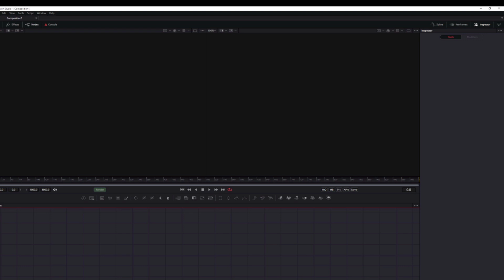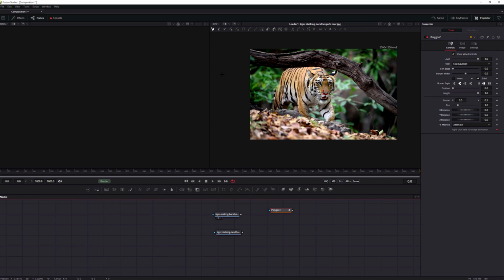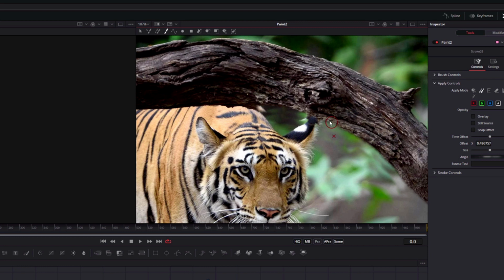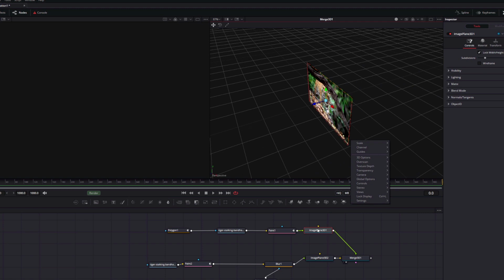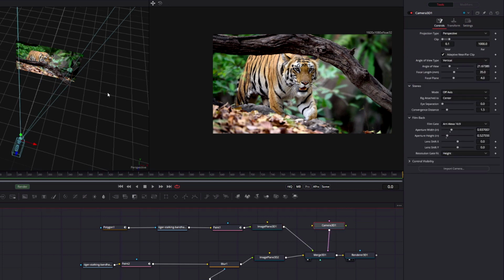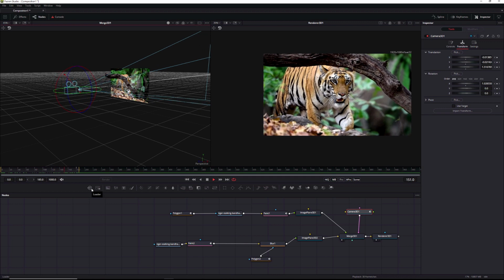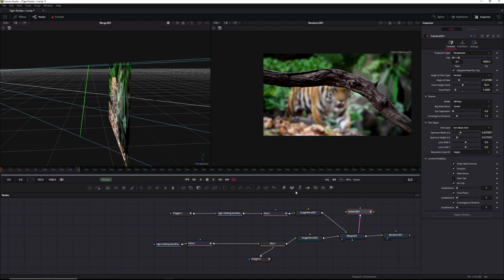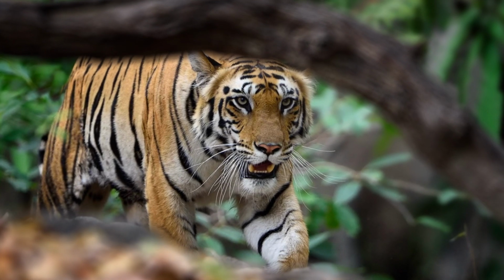Paralax Motion in Fusion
Stills in video are not always the most interesting part of a show.  Sometimes the content on the stills can be quite engaging on its own, sometimes it needs some help.

In this video, we are going to create a 3d effect, or the Paralax effect on a 2d still image.  Everything will be done inside Blackmagic Fusion, and no plugins will be required.

Please leave comments or suggestions below.